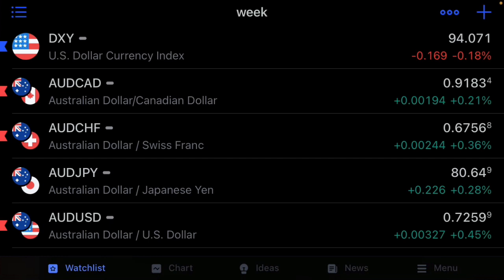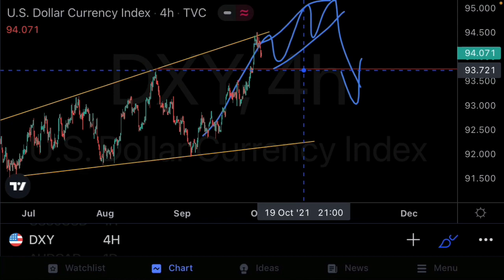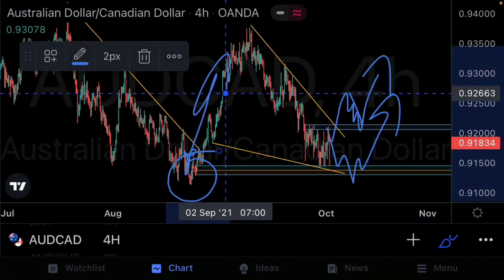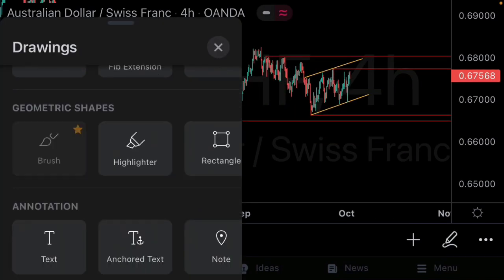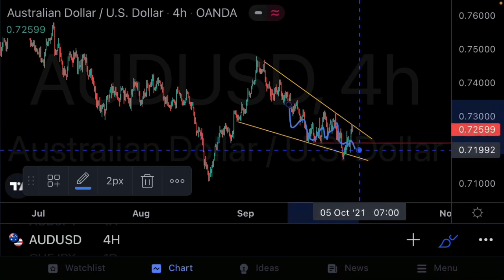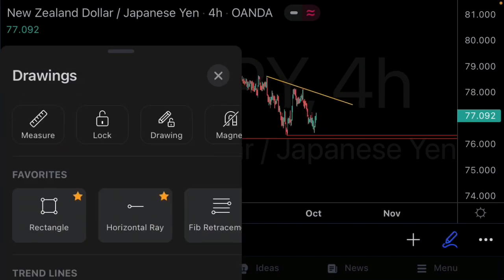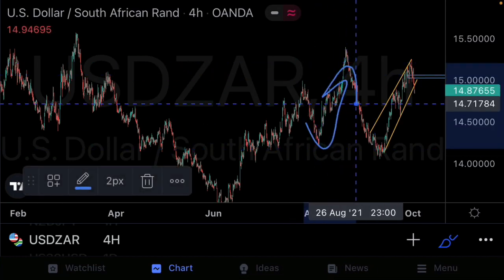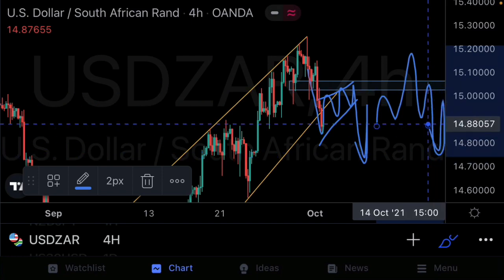Weekly Forex Forecast. DXY, AUDCAD, AUDCHF, AUDUSD, NZDJPY & USDZAR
In this weeks “Weekly Forex forecast and top down analysis “ we will be looking at the DXY, AUDCAD, AUDCHF, AUDUSD, NZDJPY & USDZAR.